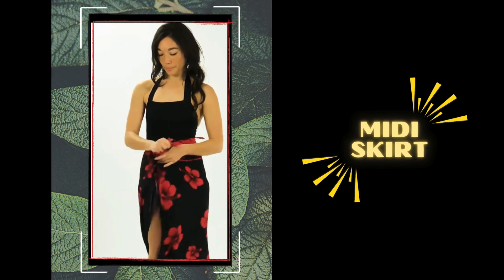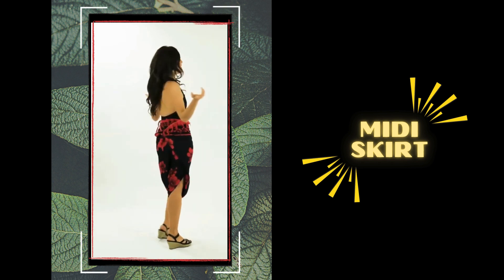How To Wear Sarong | 11 Ways To Style a Sarong | Sarong for Women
How To Wear Sarong | 11 Ways To Style a Sarong

Looking to add some flair to your wardrobe? In this video, we've got you covered with 11 creative ways to style a sarong! Whether you're hitting the beach, exploring a tropical destination, or just want to elevate your everyday look, we've got tips and tricks for every occasion. From classic wraps to unique knots and drapes, you'll be amazed at the versatility of this wardrobe essential. So grab your sarong and let's dive into the world of fashion and fun! Let's get started!

Timestamps:
0:00 - Introduction
0:07 - Classic Wrap
0:31 - Halter Dress
0:55 - Twisted Halter Dress
1:14 - Strapless Dress
1:31 - One-Shoulder Dress
1:52 - Sweetheart Strapless Dress
2:13 - Side Slit Dress
2:31 - Short Skirt
2:48 - Toga Dress
3:12 - Harem Pant Jumpsuit
3:35 - Midi Skirt